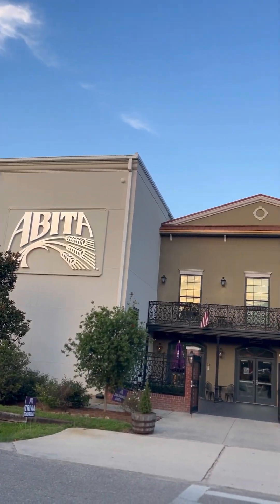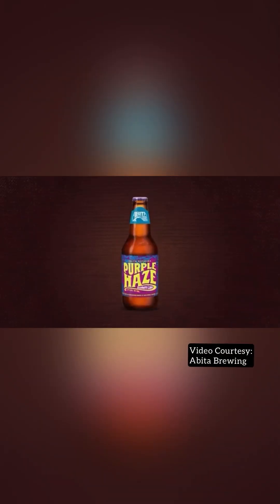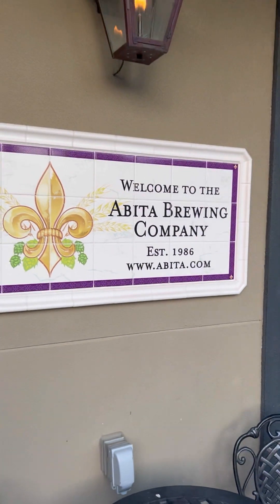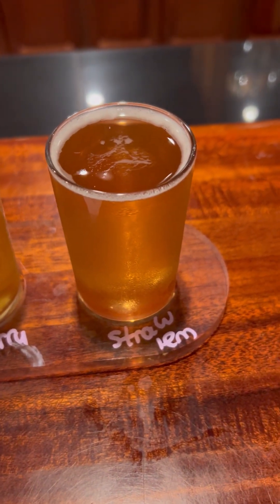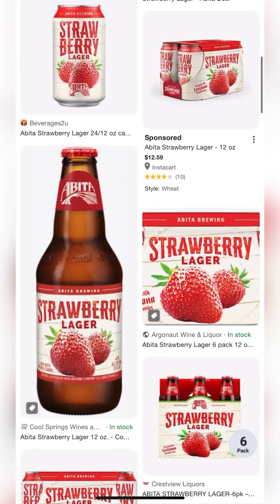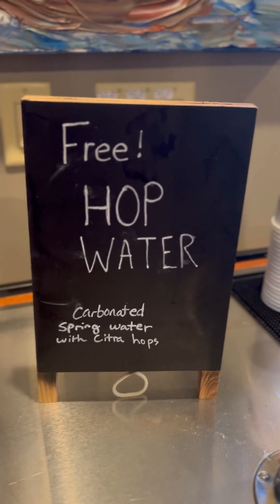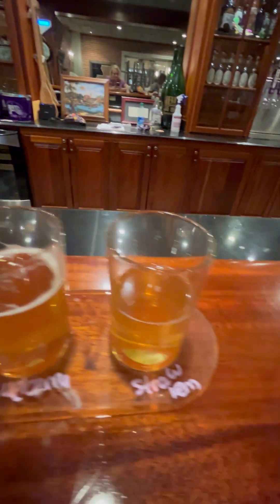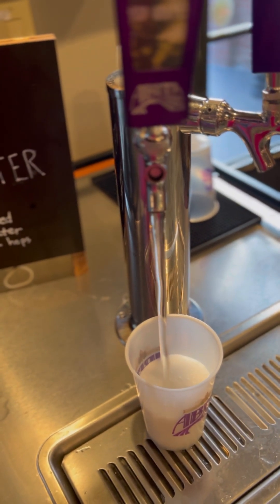S2 Ep 6: Jenny Blanco, Hop Water, Raspberries + Strawberries at Abita Brewing, Louisiana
S2 Ep 6: Jenny Blanco, Hop Water, Raspberries and Strawberries at The Abita Brewing Company in Abita Springs, Louisiana